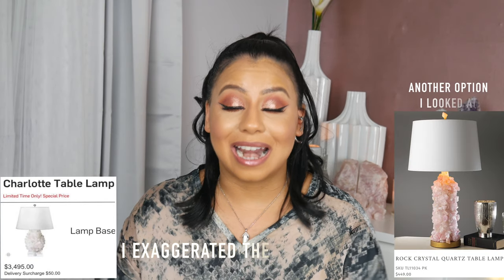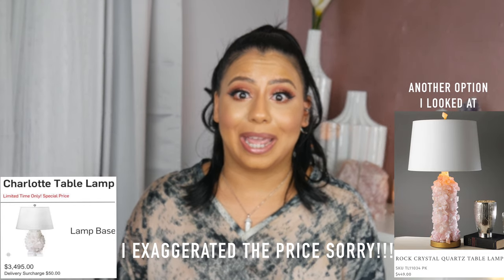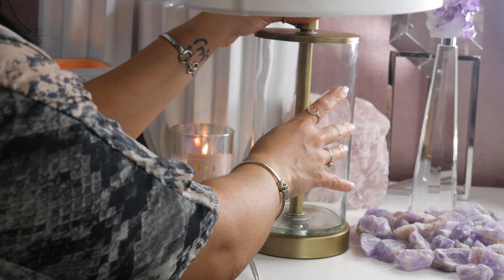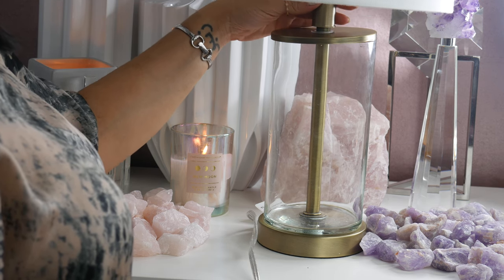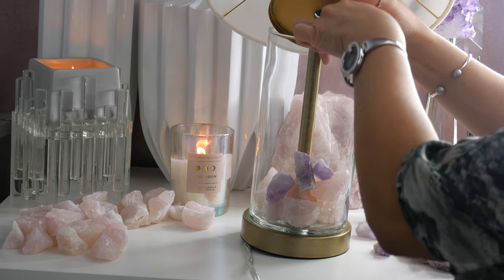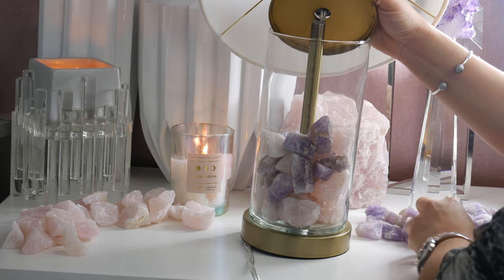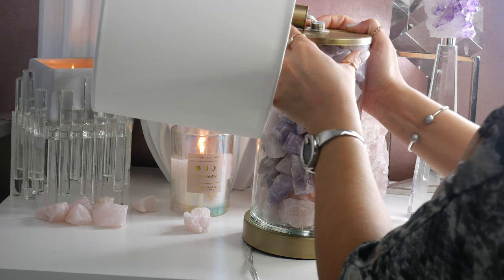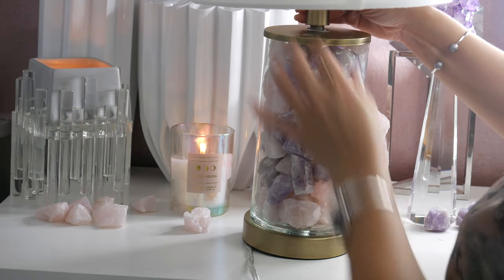DIY ROSE QUARTZ & AMETHYST LAMP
Hey loves in this video I will show you how I created this super easy Rose Quartz and Amethyst DIY lamp. Crystal lamps can be super expensive and I wanted a crystal lamp without spending a lot of money, so I created my own.

I bought the lamp at Target and the crystals from Amazon. The whole project cost me about $70 in total which can't compare to the hundreds of dollars crystal lamps that are in the market. I am sure you can re-create your own with your choice of lamp vase and crystals and do a cheaper version of mine if you like. I hope you enjoy this video and please let me know in the comments if you are going to be doing your own, or send me pictures of your project through DM on Instagram.

PRODUCTS USED

CRYSTALS
Rose Quartz (3lbs)
Amethyst (3lbs)